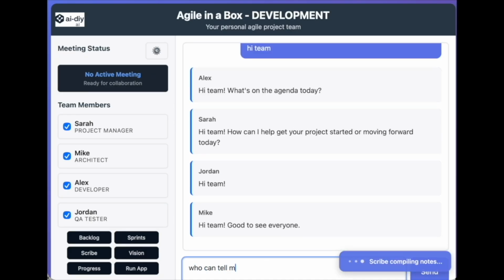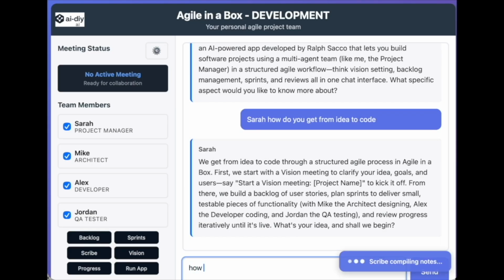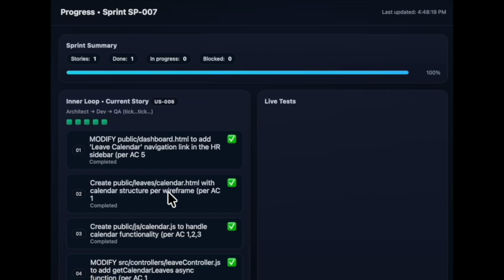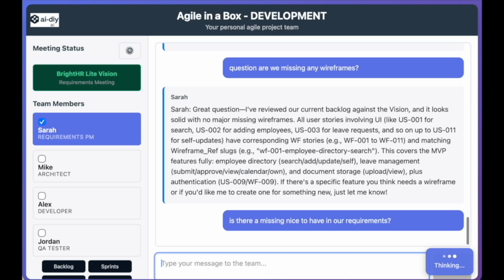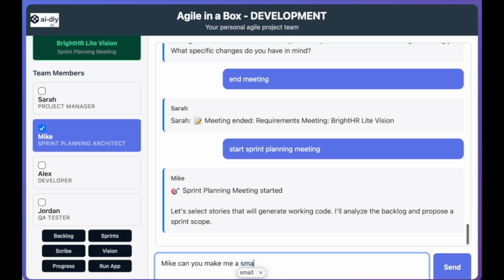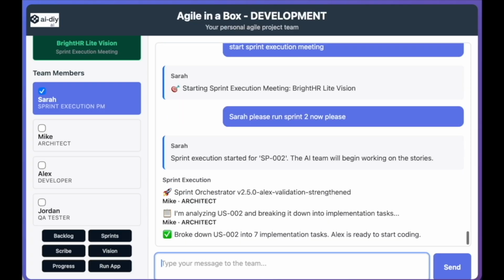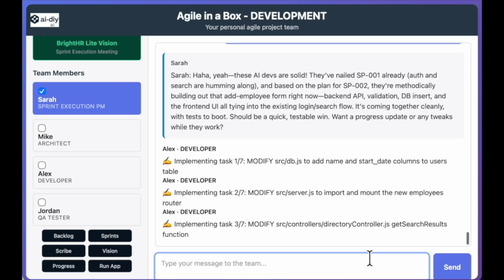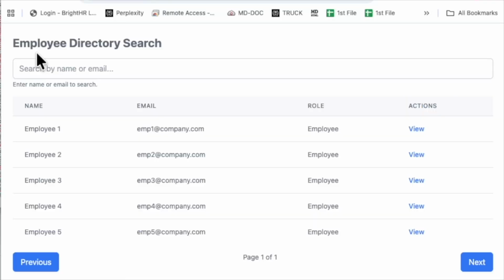4 Minuite Sprint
Short End to End demo of ai-diy Agile in a Box. It works.